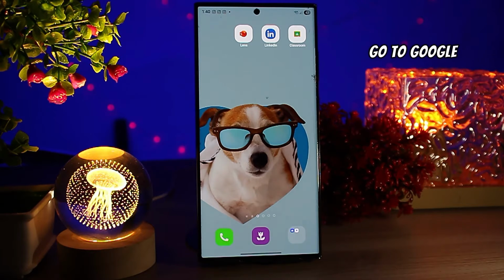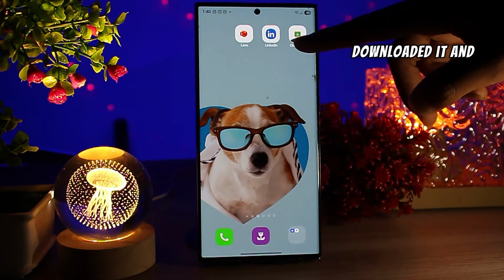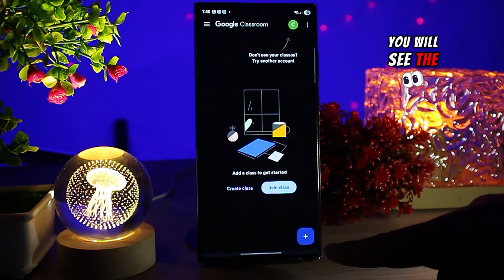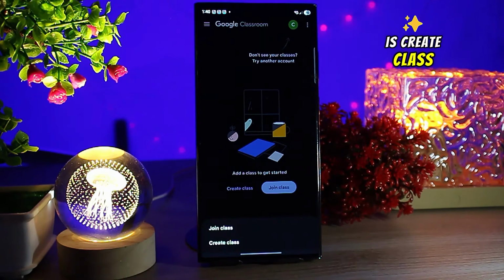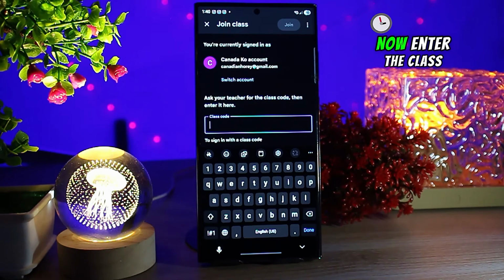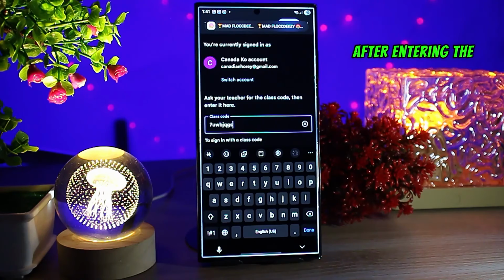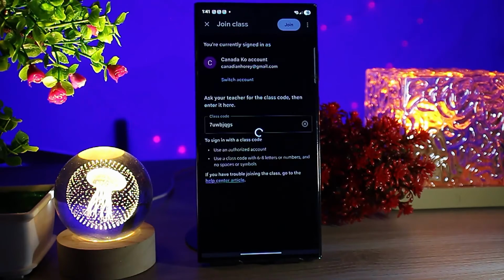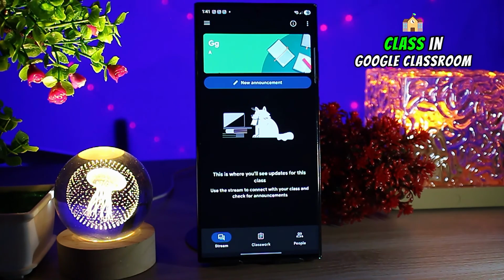Join Your Google Classroom Class Quickly and Easily - Here's How - 2025